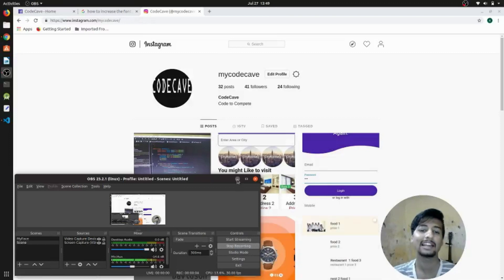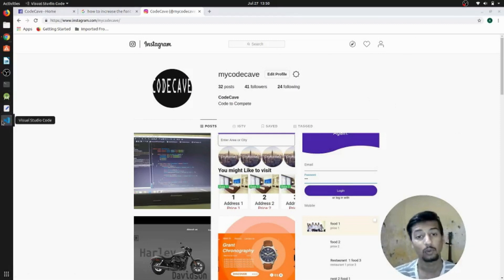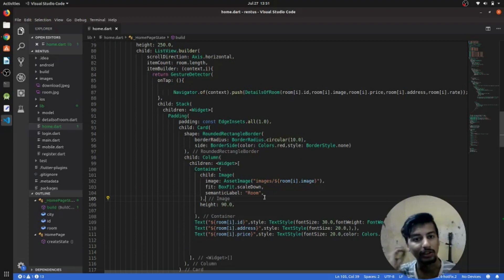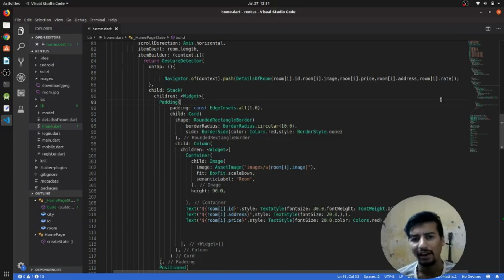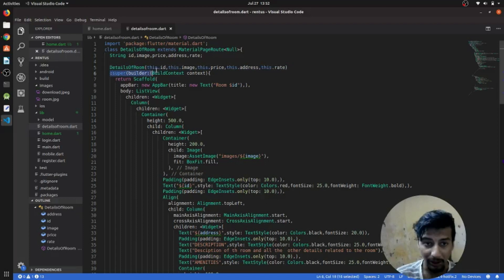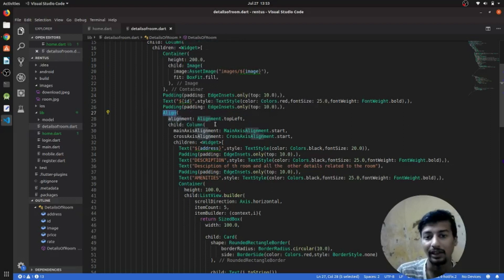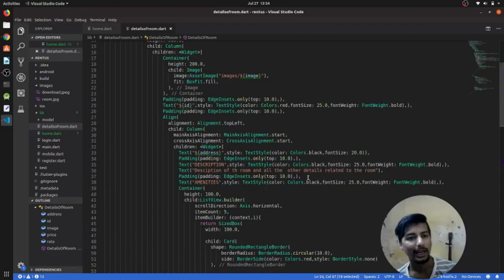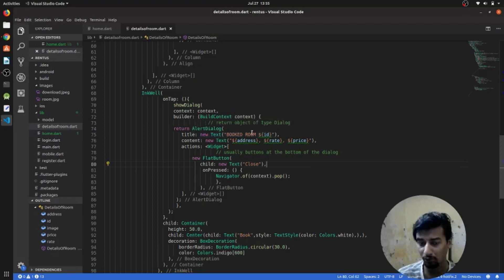flutter Room booking app part 4 | Easy Steps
Hey every one in this series we are going to learn about hotel room booking app. This is introduction part 2.4  with some implementation of drawer and bottom navigation button
If you have query please write own in comment section and i will definitely get back to you on that.